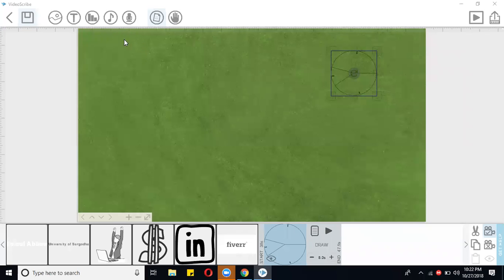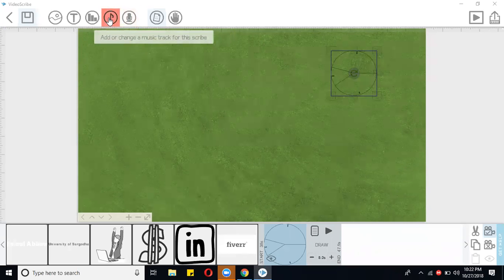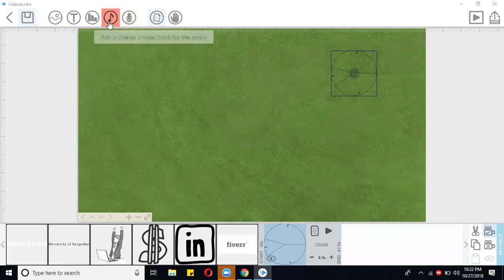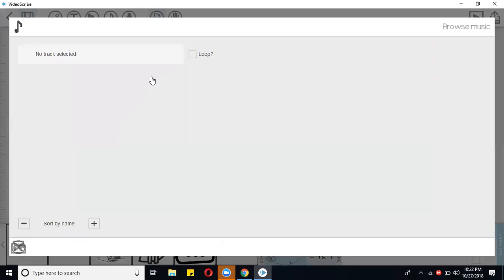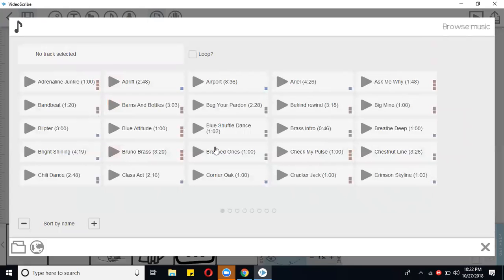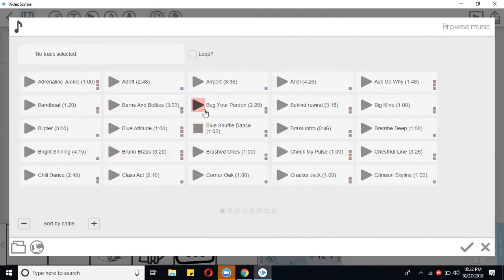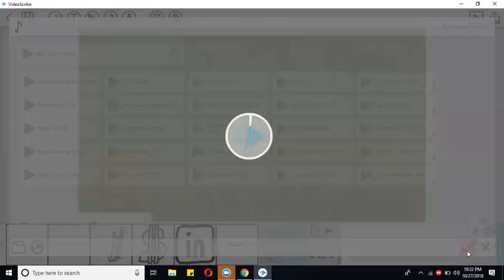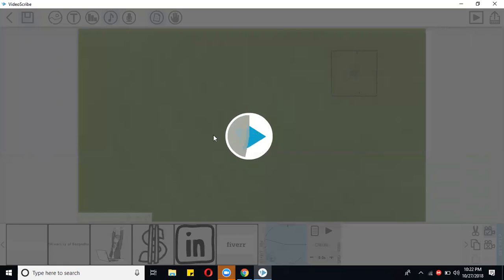Whiteboard animation Part 7: Placing Music in videos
So, want a simple way to make those insanely high-converting "Doodle-style" / whiteboard animation videos? It's easy. you can use VideoScribe

VideoScribe is one of the best whiteboard animation tool still now. Sparkol VideoScribe is used by a lot of successful YouTube channels. If you don't feel good coming in front of the camera, videoscribe is the best alternative for you. You can make your presentation more engaging than ever. VideoScribe is really simple animation software that lets you choose pictures from their vast number of built-in library. You can import your own pictures as well. VideoScribe has 3 types of animation 1) Hand Drawing 2) Morph 3) Fly in/out. Hand drawing animation is the most popular one that people commonly use. They are different hands and pens to select from for the hand drawn animation. The hand drawing animation is done automatically.

Learn whiteboard animation and earn money.